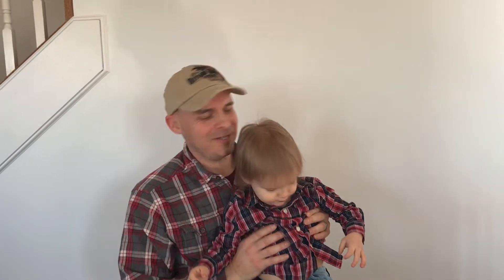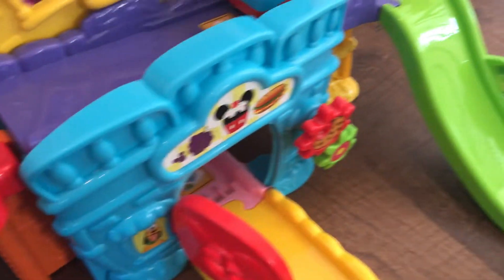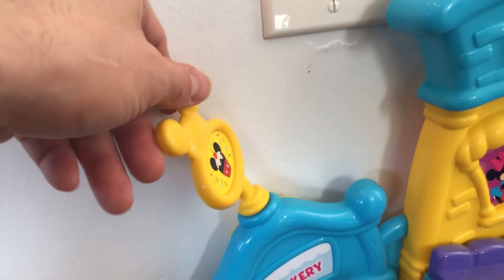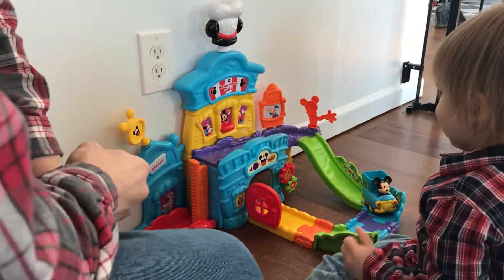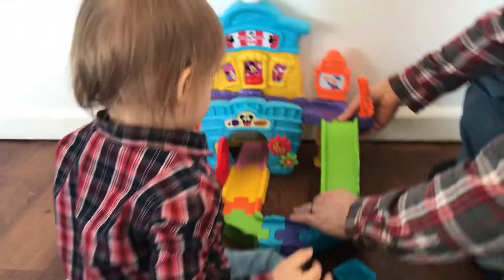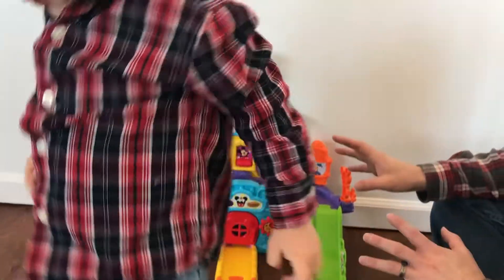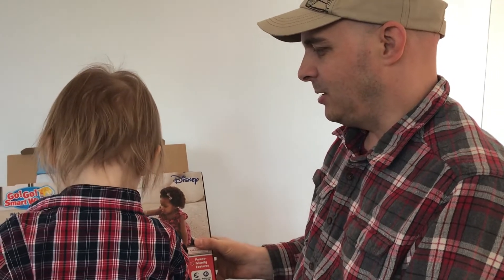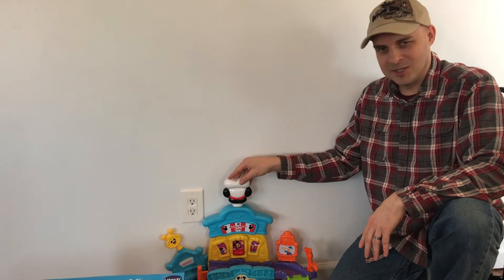Mickey Mouse Cafe Toy Review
Today we wanted to take a moment to review our VTech Go! Go! Smart Wheels - Disney Mickey Mouse Café playset. We love this toy overall, but there is one major negative we wanted to share as well, so please watch to find out :-)

If you don't have one here's a link to get yours: